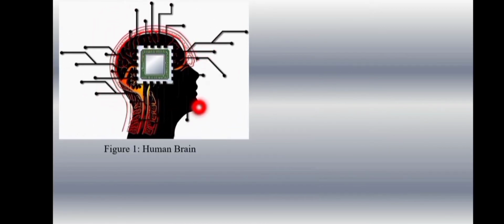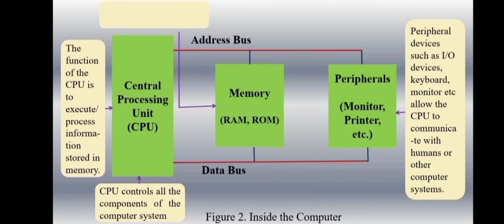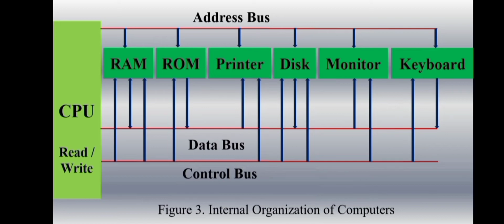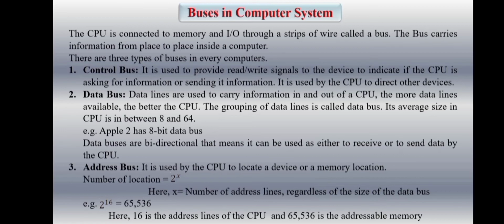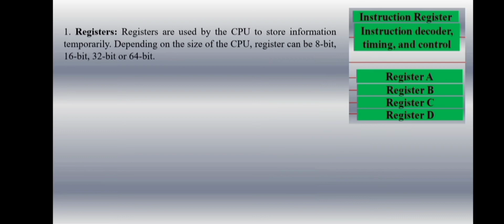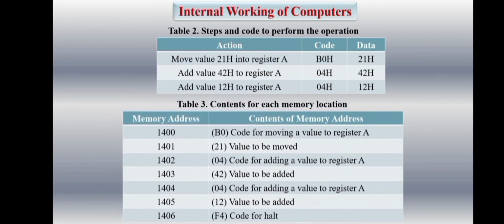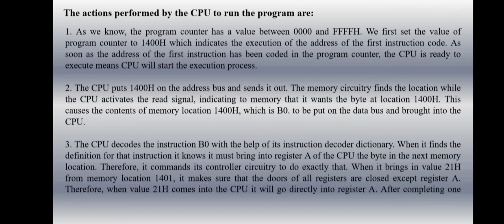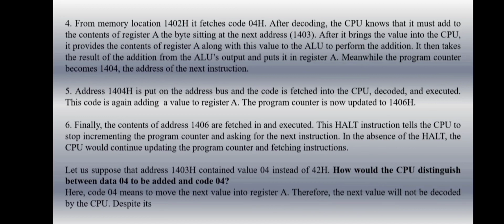Role of Central Processing Unit in 8051 Microcontroller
In this video, we will learn about the role of the Central Processing Unit (CPU) in computer systems. We will also learn about the major components of the CPU and the purpose of each component in detail. We will discuss the types of buses found on computers and describe the purpose of each type of bus. Also, we will learn about what the differences are between RAM and ROM and describe their use.

Components of the CPU

Purpose of all the components of the CPU

Types of buses in computer system

Purpose of each type of bus

Differences between RAM and ROM

Internal organization of computers

Central Processing Unit (CPU) and its relation to RAM and ROM

Internal working of computers